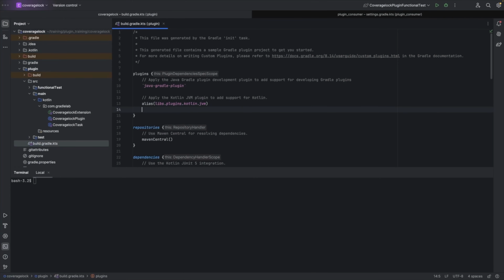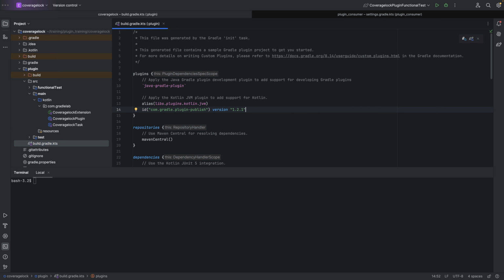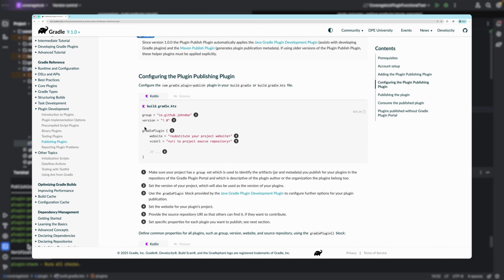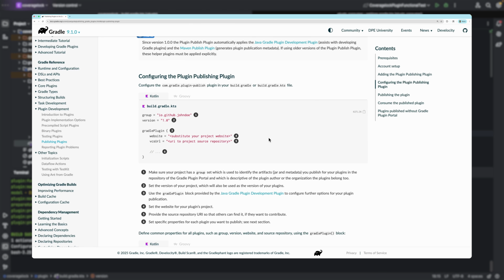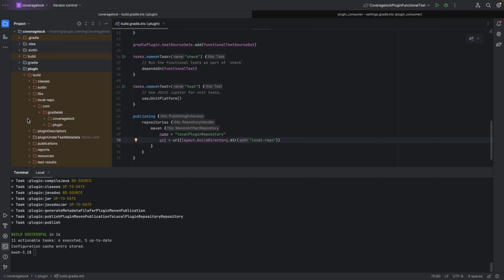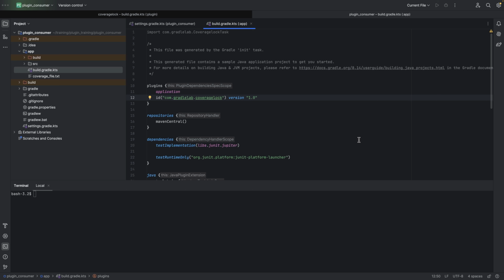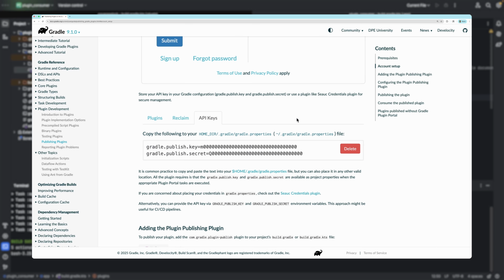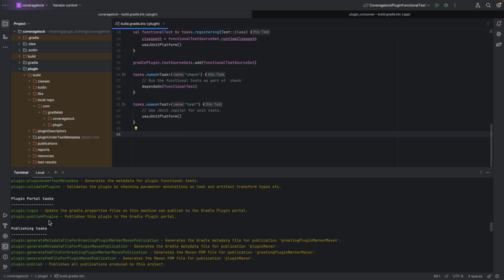Gradle Plugin Publishing: Local Testing to Official Release (14/14)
Finished developing a plugin and want to publish it for others to use? This gradle tutorial will guide you through the process. We start by publishing your plugin to a local repository for testing, then explore steps to publish to a private repository or submit your plugin to the official Gradle Plugin Portal.

00:01:06 - Configuration Requirements
00:02:01 - Publishing to a Local Repository
00:03:02 - Testing in a Consumer Project
00:04:04 - Account and API Keys
00:04:38 - Required Metadata
00:05:13 - Publishing to Maven Central